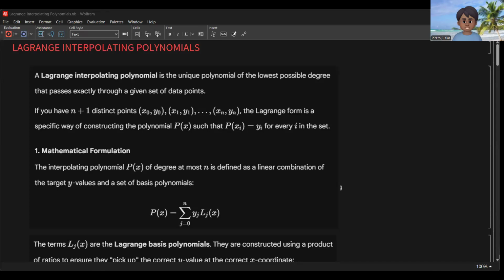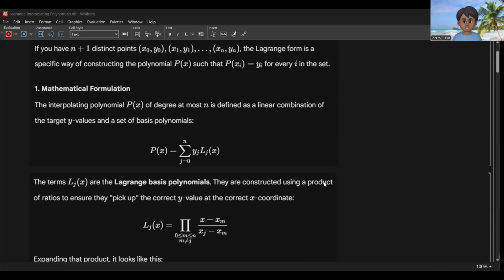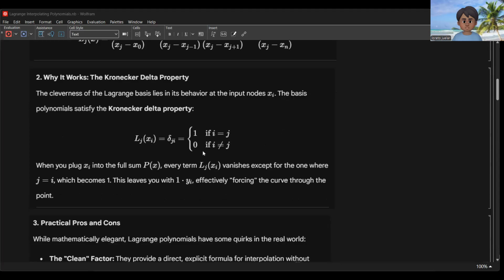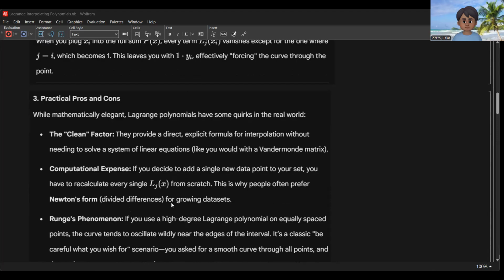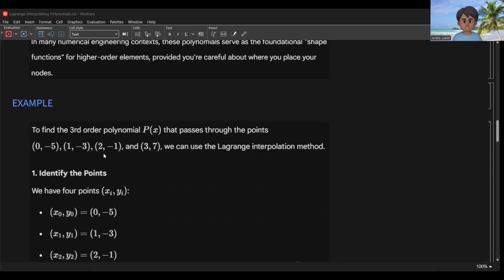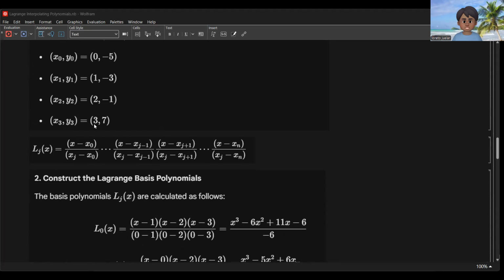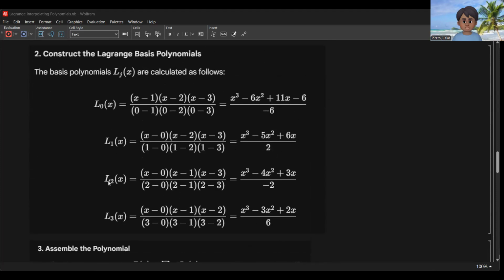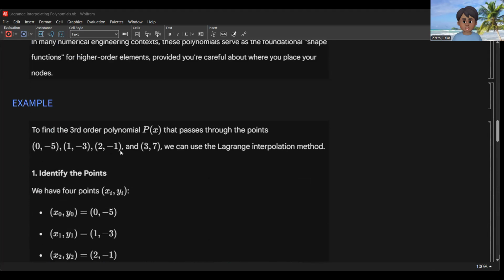Lagrange Interpolating Polynomials